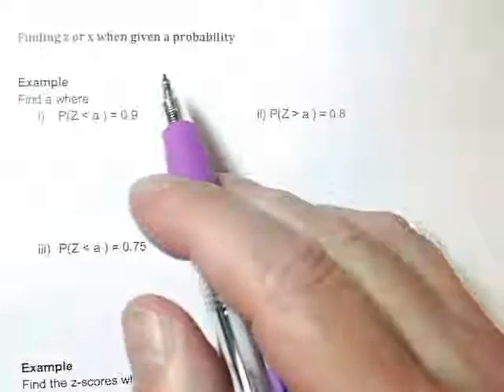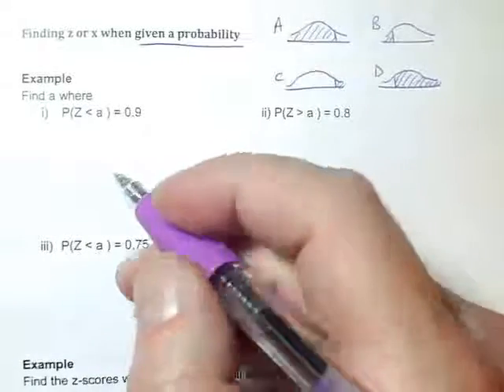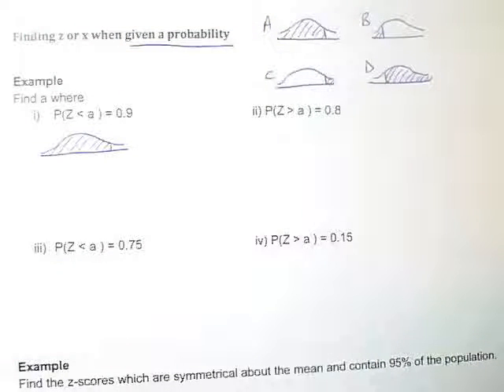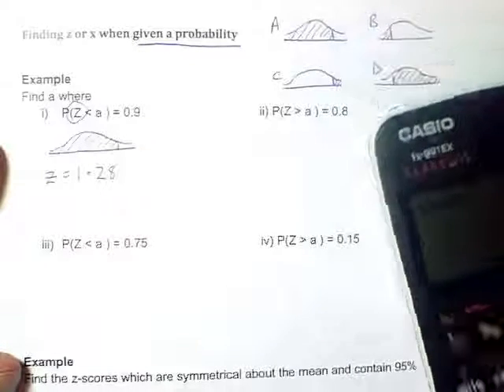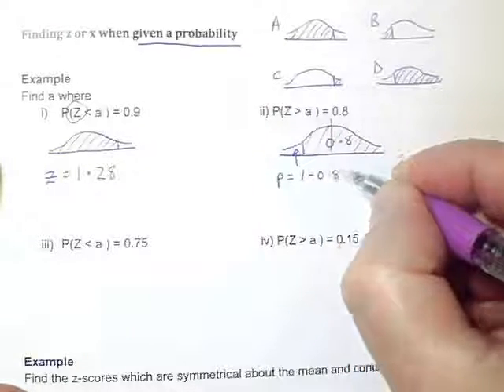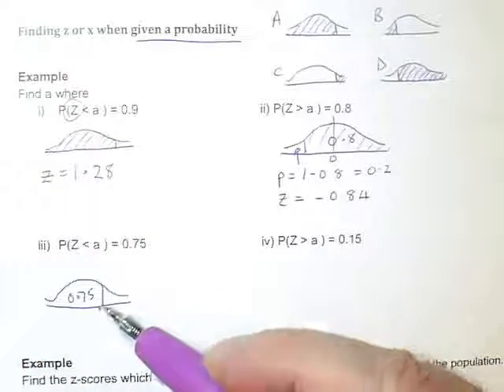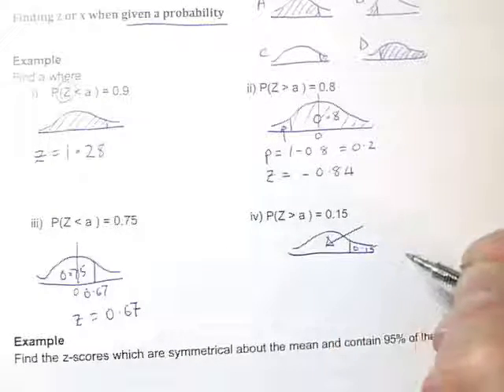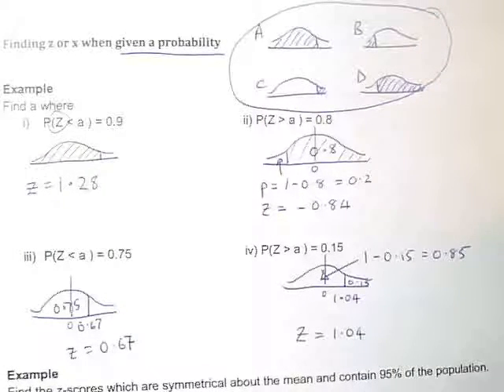s1p39 finding z from a p